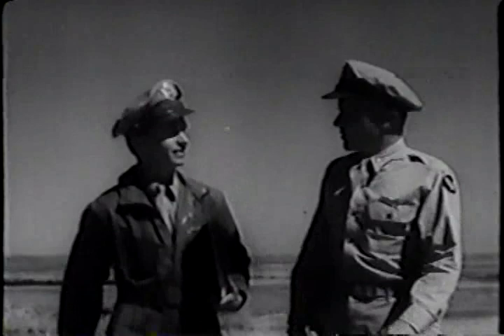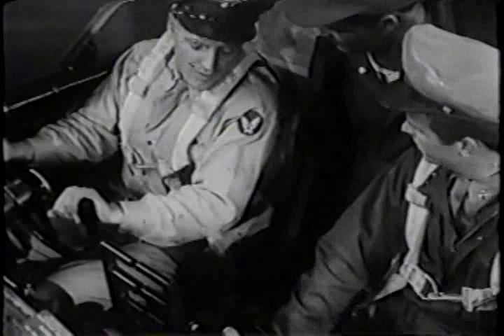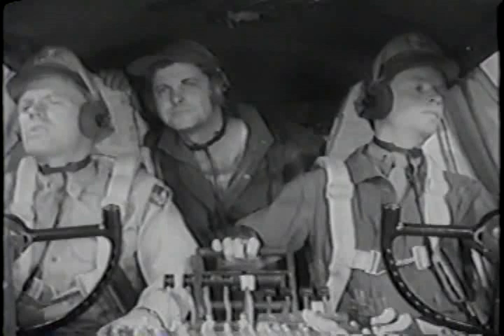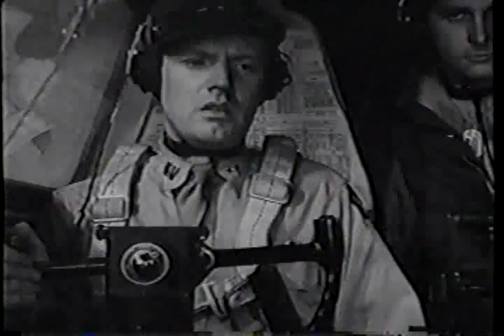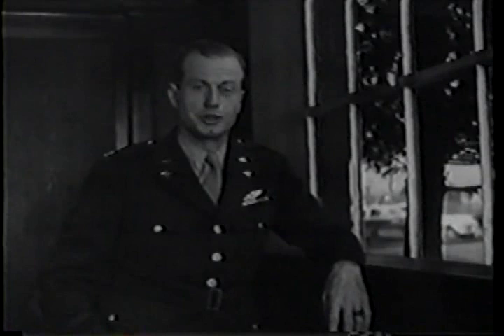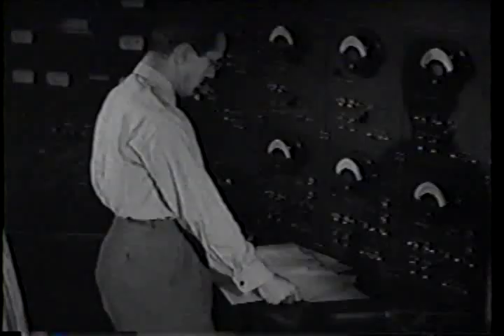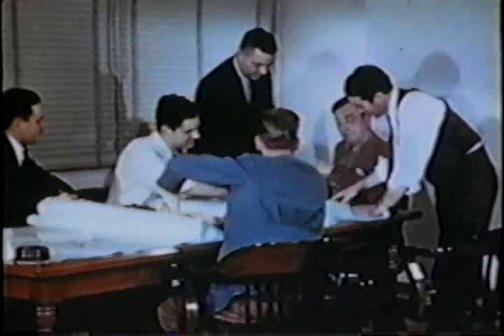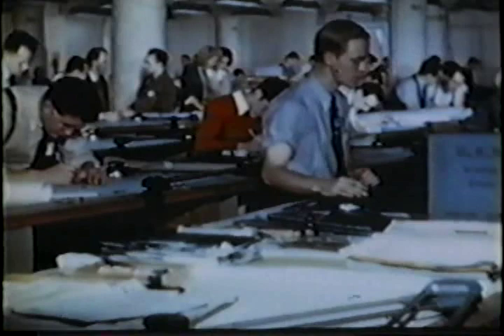How to fly the B 17 flying fortress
How to fly the the B-17. Different from the one I've seen up loaded to this site .